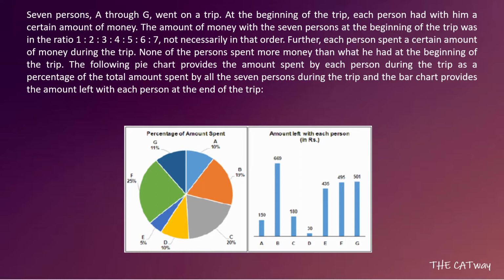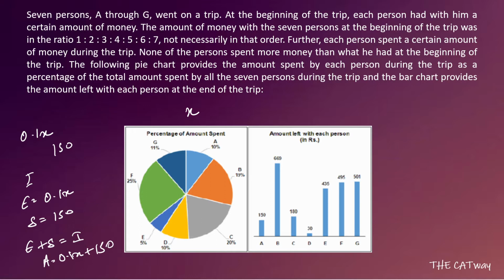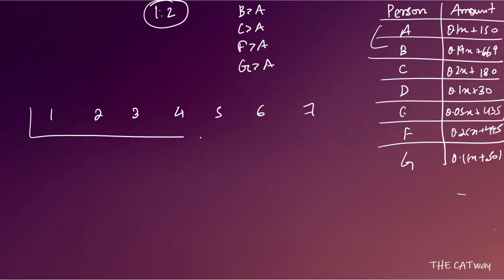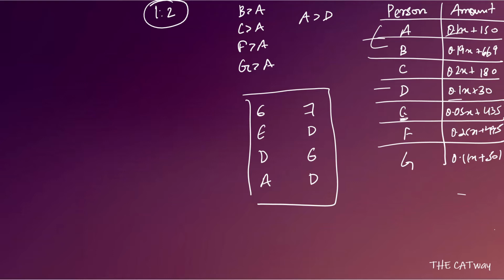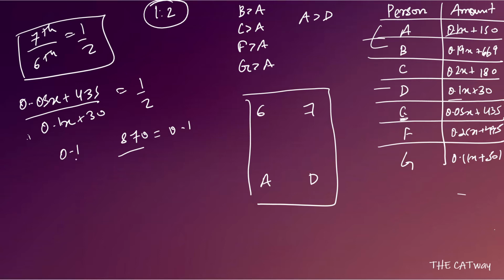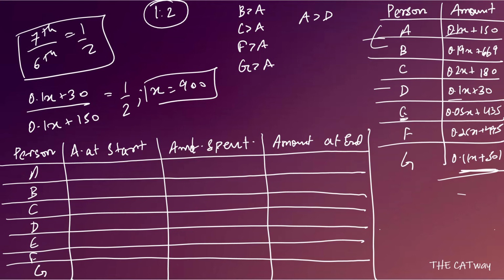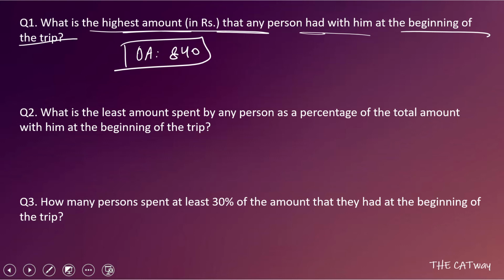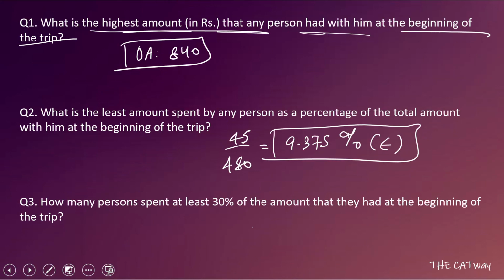LRDI Set on Pie Chart and Bar Chart